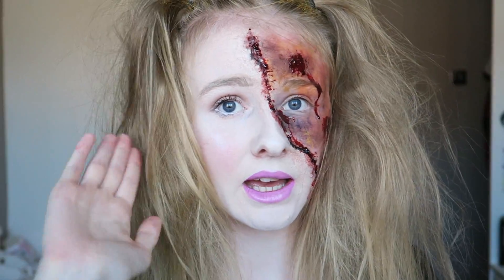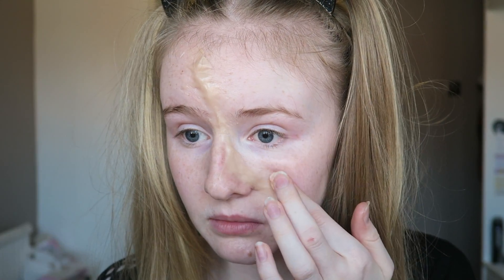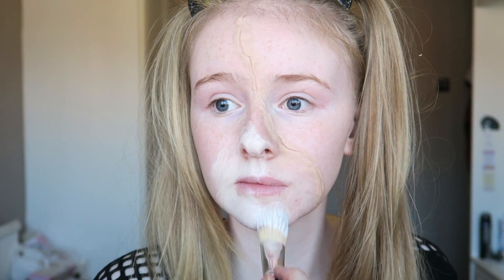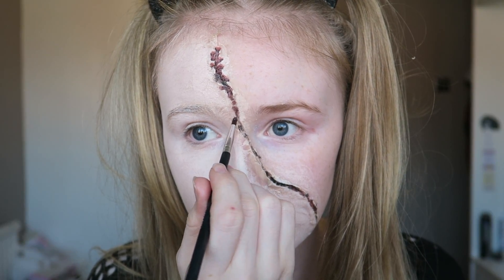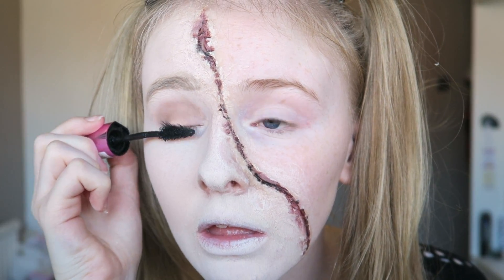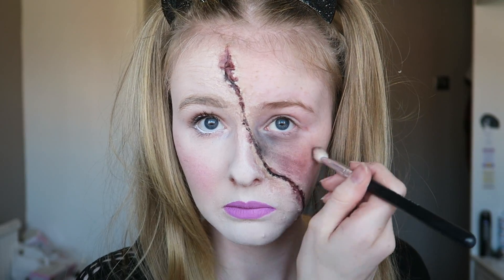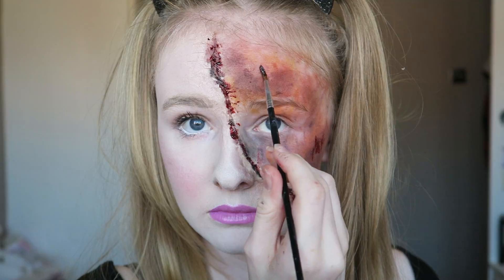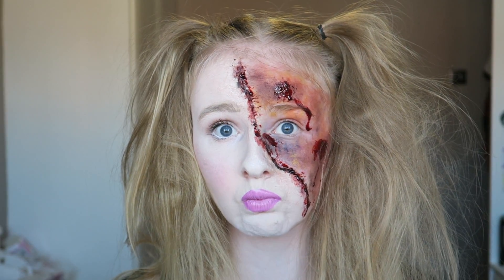Horror Doll Halloween Make-up Tutorial | Kayleighx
Hi Guys!
Here is a new halloween make-up. This time I went for a half pretty, half gory kind of look!

Ben Nye - Nose and Scar Wax in Fair
Vasaline - Clear
Kryolan - Translucent Powder
Rimmel London - Stay Matte Foundation in 010 Light Porcelain
Snazaroo Face Paint - White
Kryolan Supracolor Palette 12 colours - Theatrical
NYX - Jumbo Eye Pencil in 604 Milk
Ben Nye - Compact Eye Shadow in GreyStone, Cork, Burgundy, Espresso, Black
Soap and Glory - Archery Brow Pencil in Blonde
Rimmel London - Brow Gel in Blonde
L'Oreal Paris - Mega Volume Miss Manga Mascara in Black
Stila - Cheek and Lip Cream in Tulip
Anastasia Beverly Hills - Liquid Lipstick in Unicorn
Ben Nye - Bruise Wheel
Too Faced - Metallic Melted Lipstick in Bunny
Flesh Scab
Stage Blood